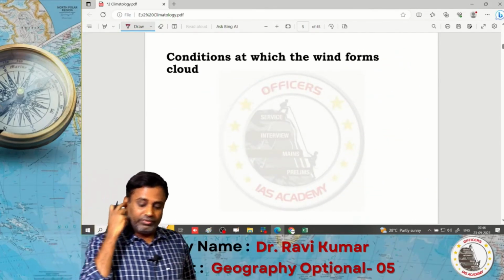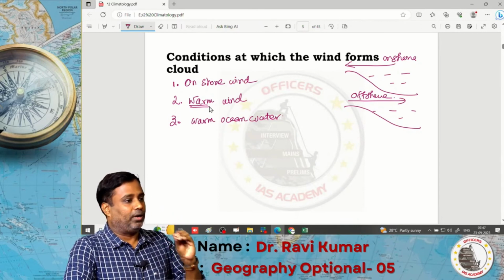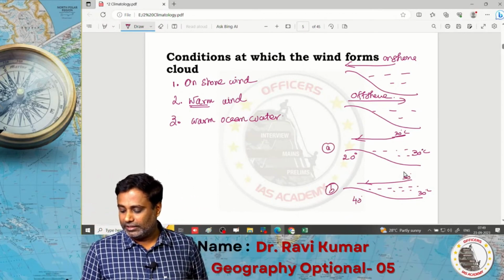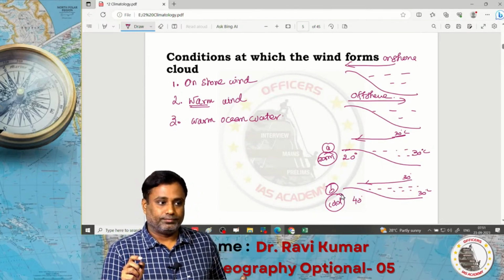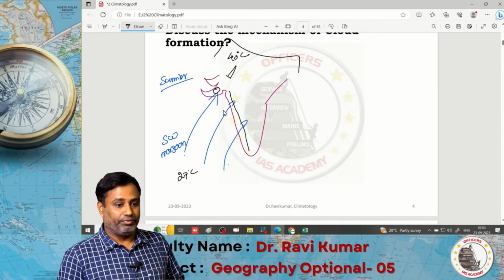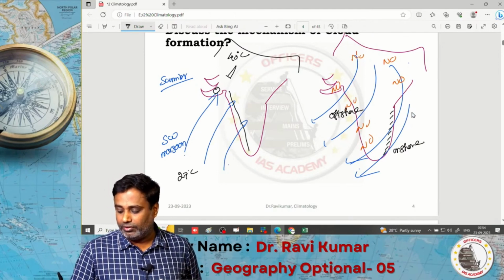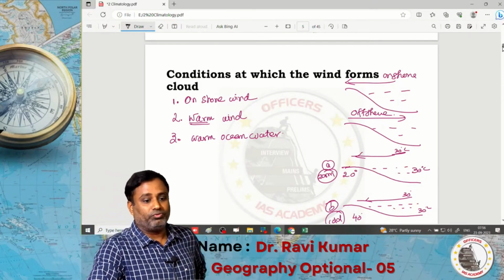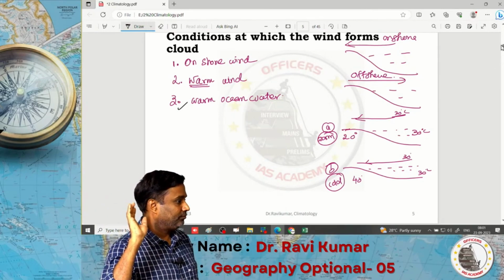Role of Wind in Cloud Formation | Navigating Geography-5| Dr.Ravikumar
Dr.Ravikumar is an Assistant Professor at Presidency College, Chennai with extensive expertise in Geography. He gave 4 mains & 1 Interview in UPSC CSE. Beyond his role as an educator, He serves as a Domain Expert and Reviewer for Geography textbooks at the Tamilnadu State Council of Educational Research and Training (SCERT).

Dr. Ravikumar's video series on Geography for UPSC Aspirants is a comprehensive resource designed to provide a deep and thorough understanding of key geographical concepts. With a focus on depth-oriented explanations, Dr. Ravikumar ensures that students grasp the intricacies of the subject matter, enabling them to overcome any difficulties they may encounter in their preparation for the UPSC exams. He delves into the fundamental principles of geography, covering topics such as physical geography, human geography, environmental geography, and geopolitics. He employs a variety of teaching methods, including visual aids, case studies, and real-world examples, to make complex concepts more accessible and engaging for students.